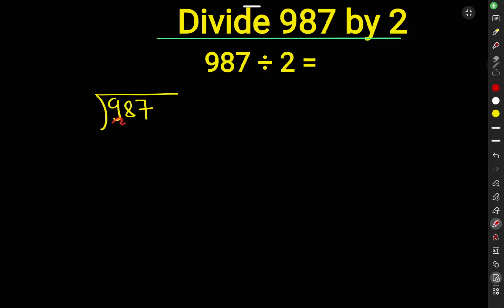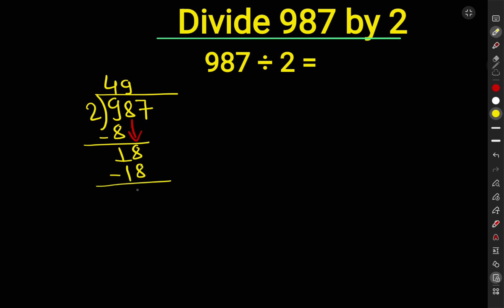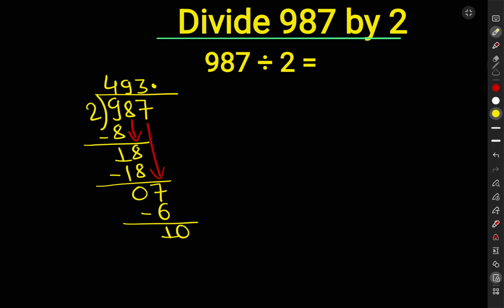987÷2 Divide 987 by 2 - Long division Method